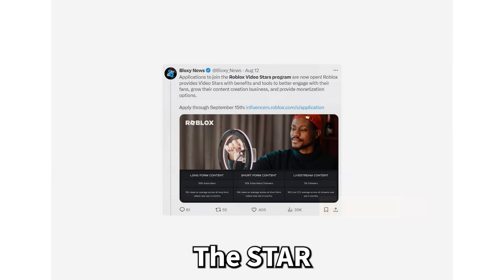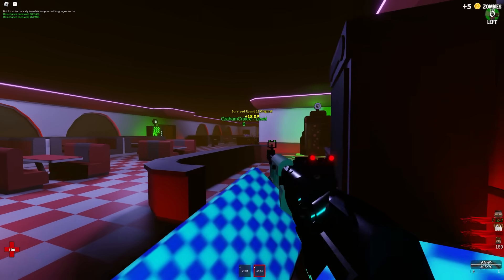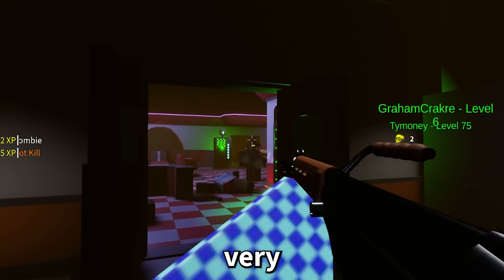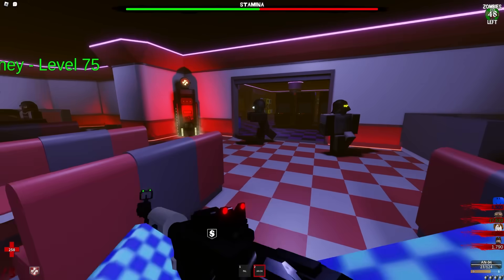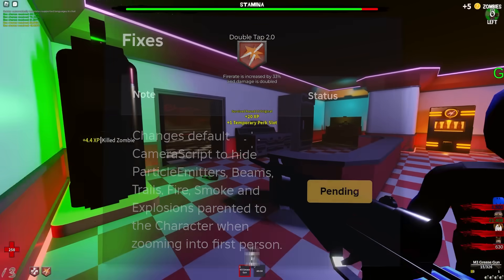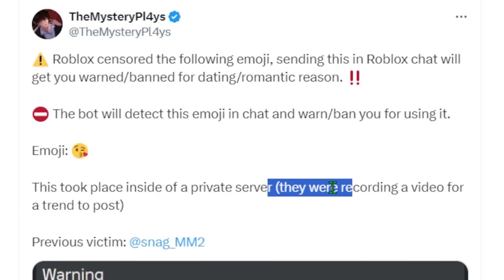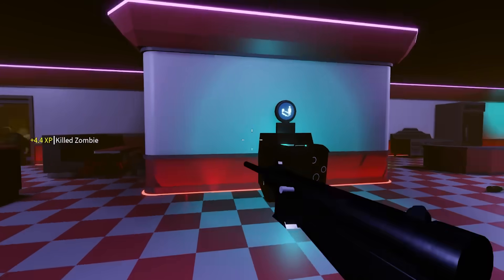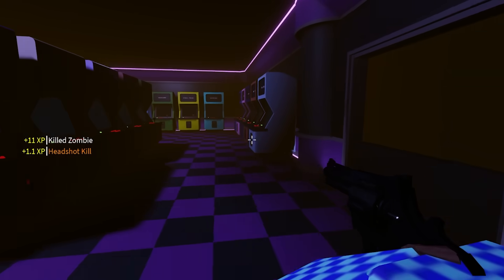Roblox AUTOMATICALLY Bans You For Doing This?...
In todays video Roblox Automatically Bans You For Doing This?...

Chapters -
Mid Roblox Update... 0:00
Even More Mid Roblox Update... 1:50
Roblox Is Adding More Ads... 2:20
ROBLOX FINALLY FIXED THIS 15 YEAR OLD BUG... 4:07
Roblox Automatically Bans You For Doing This?... 5:38
Roblox Price Floor Update... 7:30
The Star Program Is Open... 8:10